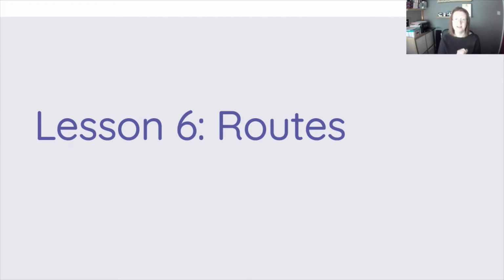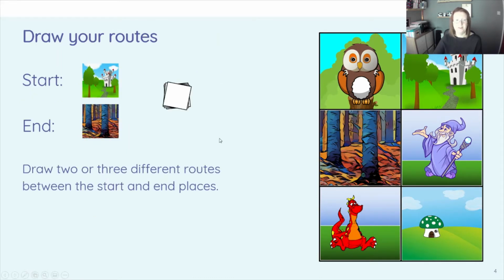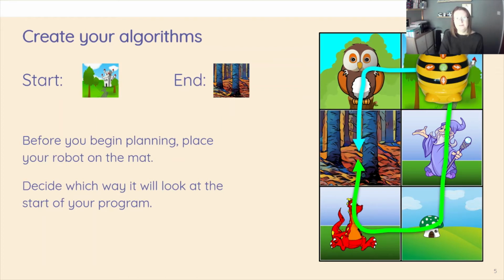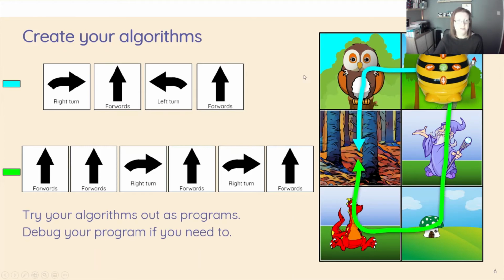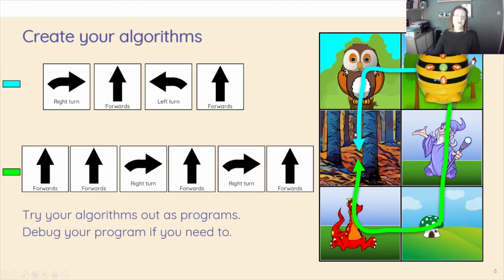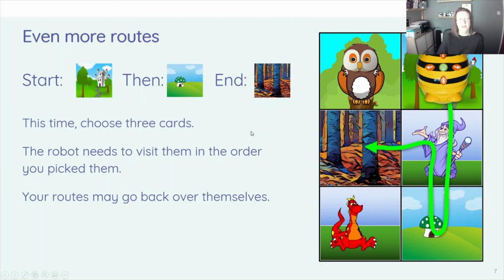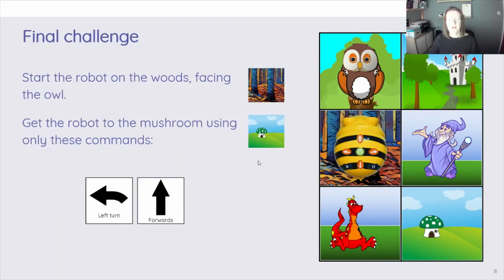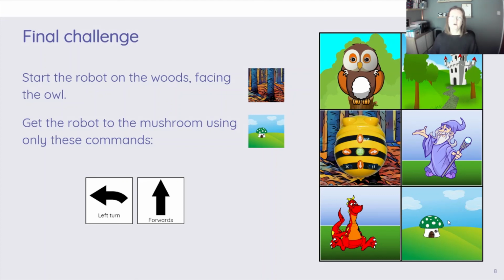Lesson 6 Routes